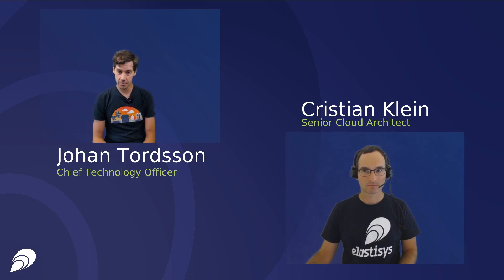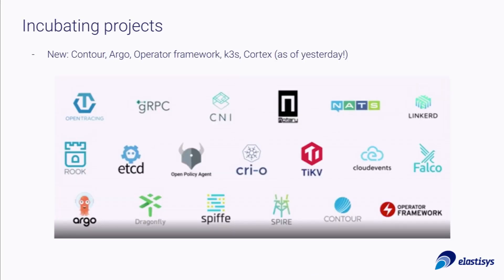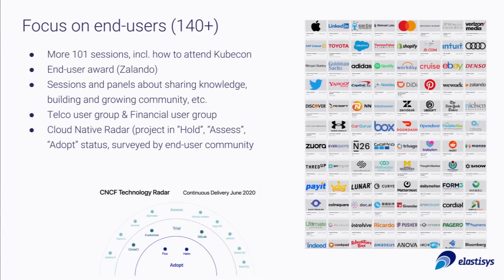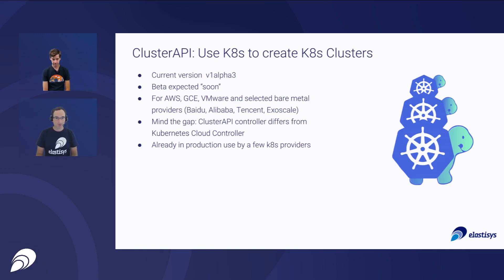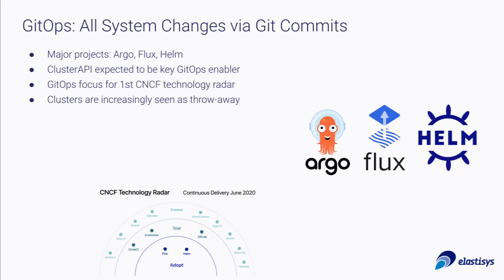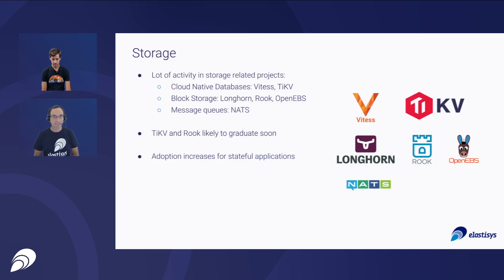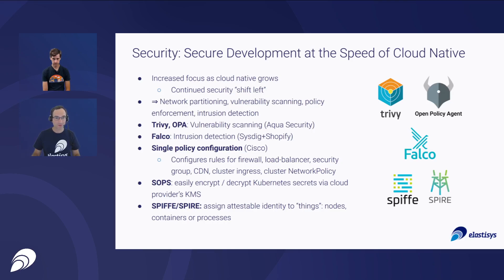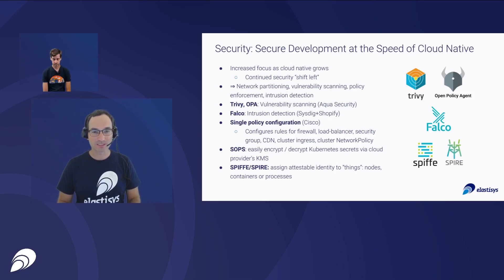KubeCon 2020 - Summary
Kubernetes is the fastest growing open source project in the world and the one with the most developers after Linux. The EU conference 2020 was virtual but still packed with 4 days of updates, trends and use cases from all the different projects, sponsors, vendors and end users that make up the cloud native ecosystem.

Elastisys has participated at both KubeCon+CloudNativeCon EU and US since 2018 and seen the event grow to 12 000 participants at last years NA event. This autumn the EU event was virtual but we don't want you to miss any of the good parts just because of that!
We walked the virtual conference floors and sorted through the noise both at the talks and in the corridors to bring you the key takeaways of the event.

Agenda
Elastisys CTO Johan Tordsson and our cloud-native architect Cristian Klein goes through:
• The top news from CNCF and the vendor ecosystem
• The most interesting new projects
• The hottest trends and their takeaways for where the cloud native ecosystem is heading

Trends that we discuss
• CI/CD and why it's the new service mesh
• The increased focus on CNCF end users
• The general theme of diversity in the open source community
• ClusterAPI
• GitOps
• Telco grade Kubernetes networking / edge native (K3s, Longhorn)
• Storage (Vitess, TiKV, Longhorn, Rook, OpenEBS, NATS)
• Security (Trivy, OPA, Falco, SOPS, SPIFFE, SPIRE)